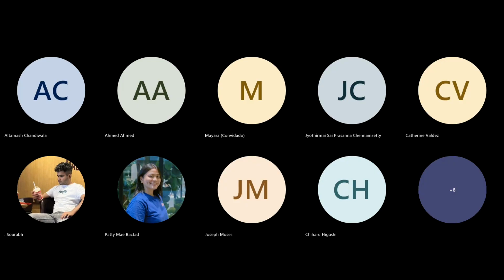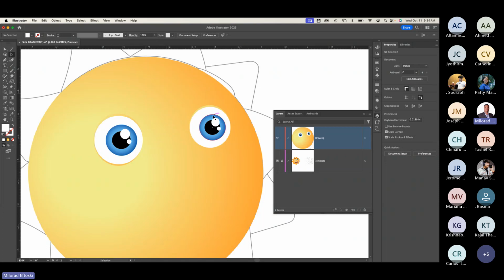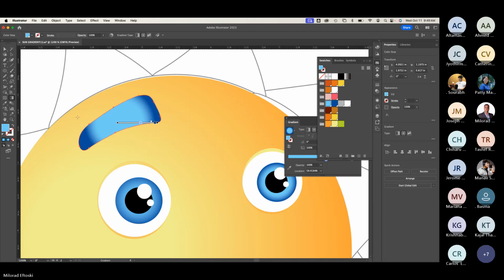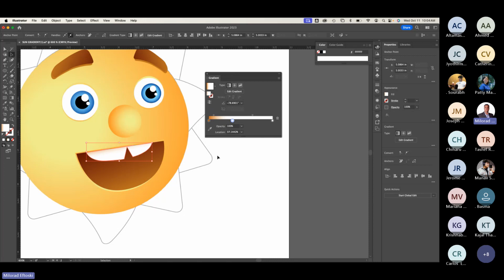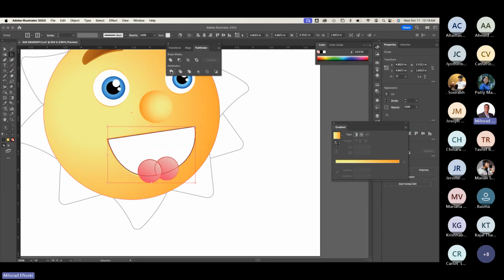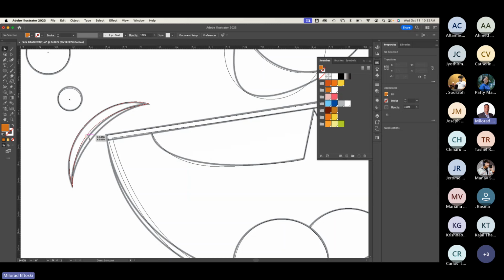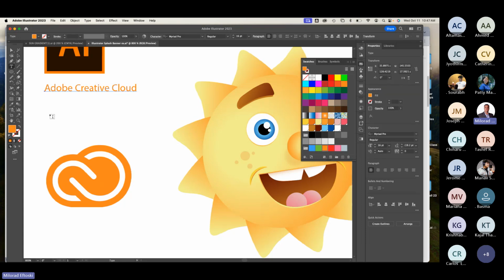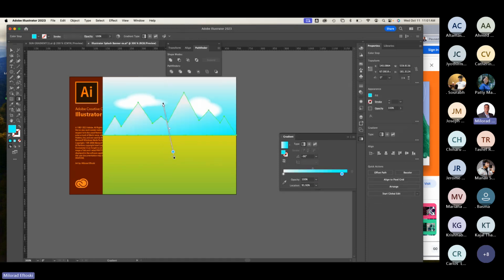Class 6 Illustrator - WDDM - Web Production Techniques - Digital Drawing